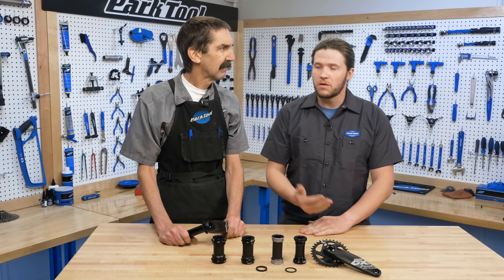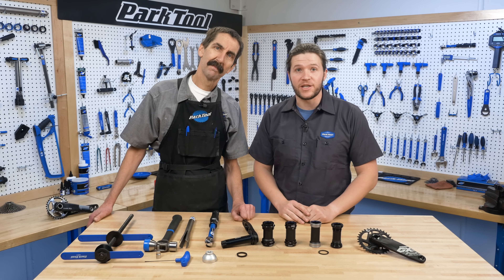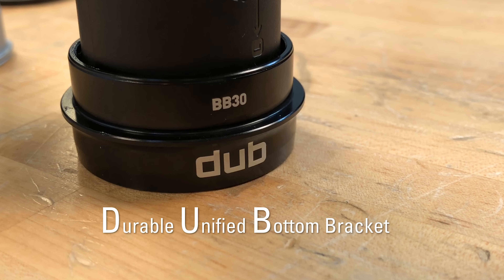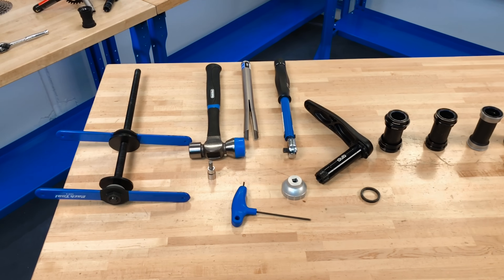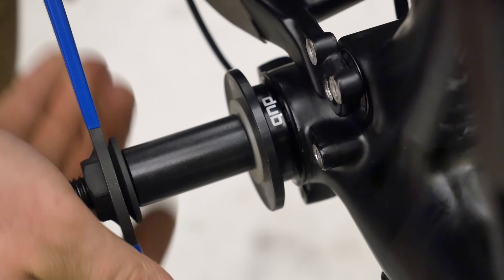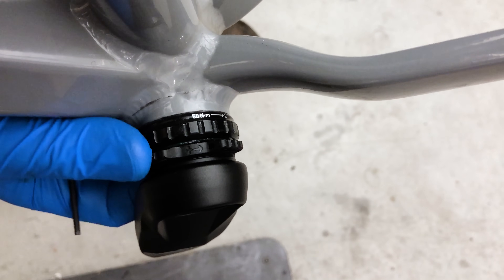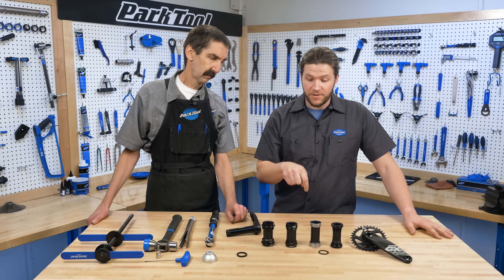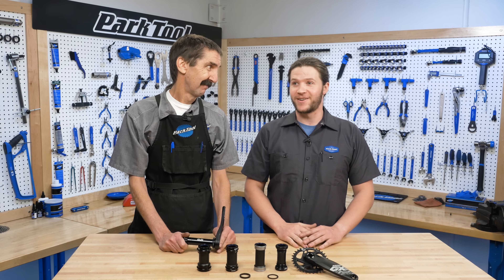First Look: SRAM DUB - Tech Tuesday #101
Calvin and Truman take a look at DUB, the new spindle interface standard from SRAM. We talk about features, specs, compatibility, installation and removal, including DUB-compatible tools already offered by Park Tool.

Also, check “Park Tool Blue” on Instagram for the winner of the TS-4 Giveaway.